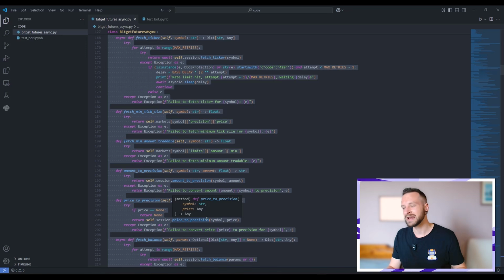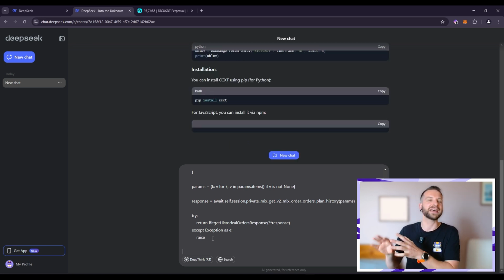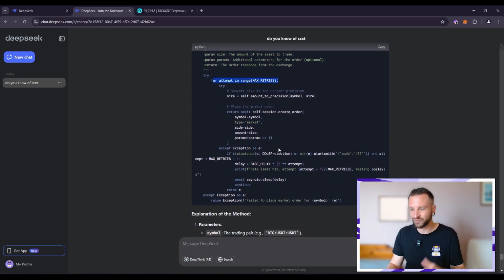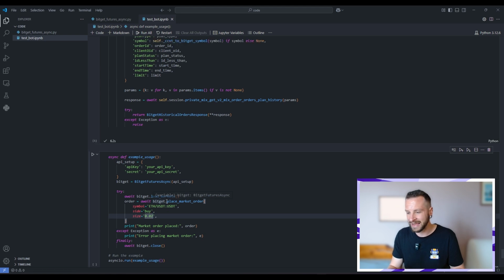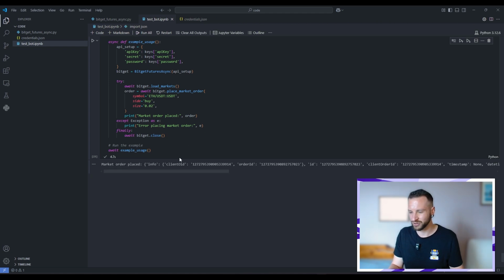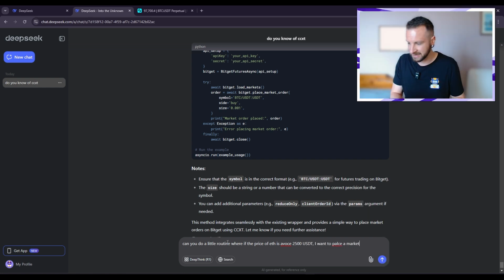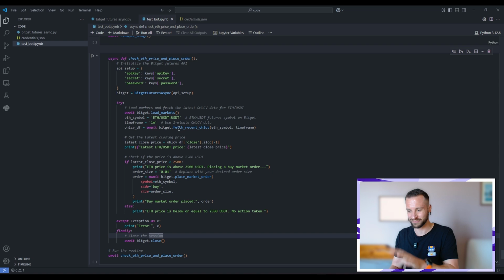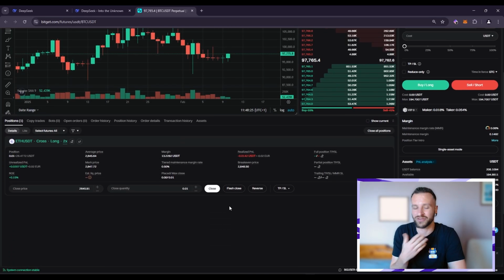Can DeepSeek AI Really Code a Python Crypto Trading Bot in 5 Minutes?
💡 *What You'll Learn in This Video* : I put DeepSeek AI to the test to see if it can help me build a crypto trading bot in Python quickly and easily. I feed it real code and challenge it to generate key trading functions using the CCXT library. We go step by step, integrating the AI’s responses into my bot and finally placing real orders on a crypto exchange. Along the way, I share insights into DeepSeek’s strengths, its ability to understand and improve existing code, and whether it can truly make coding a trading bot effortless.

*Timestamps*
00:00 Challenge
01:42 Generating & Testing the Code
07:30 The Bot & Trades